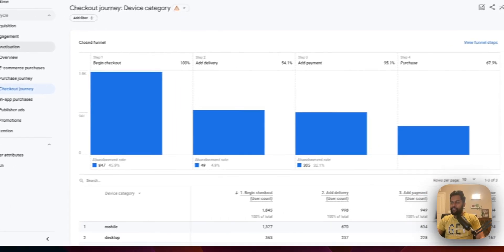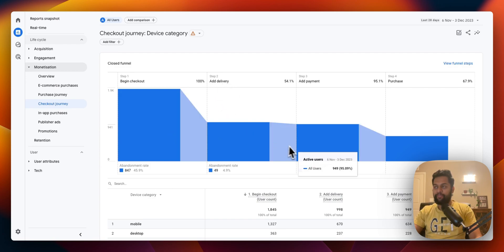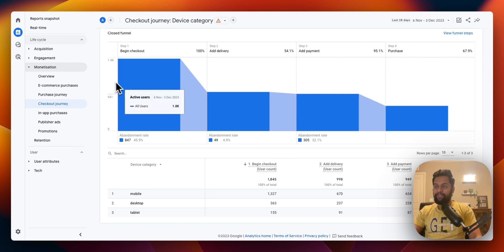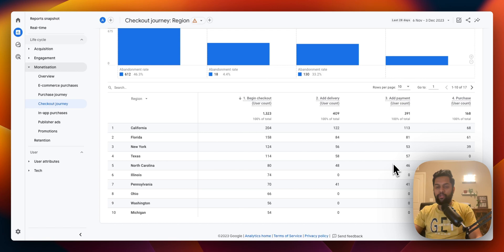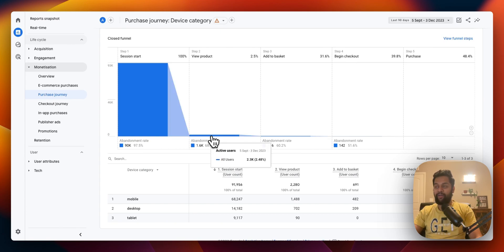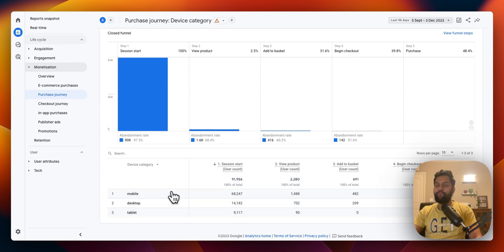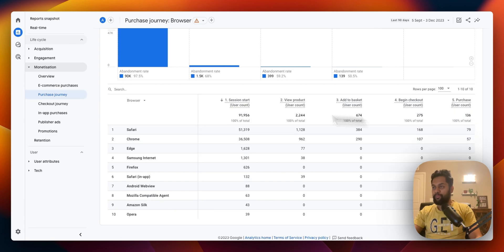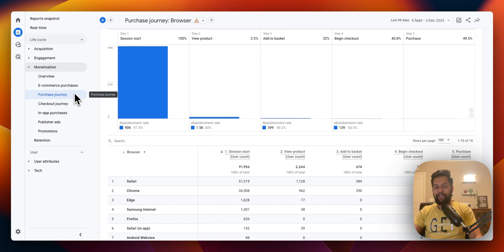Unlocking the Secrets of Checkout and Purchase Journey Reports in GA4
Welcome to our latest video where we delve into the crucial aspects of Google Analytics 4 (GA4) focusing on the Checkout Journey and Purchase Journey Report. This insightful tutorial is designed for both beginners and advanced users who are looking to enhance their understanding of customer behavior on their websites.

🌟 What You'll Learn:

Introduction to GA4: A brief overview of Google Analytics 4 and its advanced features.
Navigating the Interface: Step-by-step guidance on how to navigate the GA4 interface to find the Checkout and Purchase Journey reports.
Understanding Checkout Journey: An in-depth analysis of the Checkout Journey report, exploring what data is available and how it can be interpreted to understand customer behavior during the checkout process.
Deciphering Purchase Journey: A detailed look into the Purchase Journey report, explaining how to track and analyze customer interactions that lead to a purchase.
Actionable Insights: Learn how to use this data to make informed decisions, enhance your marketing strategies, and improve the overall customer experience on your website.